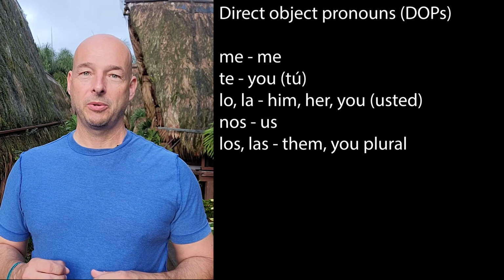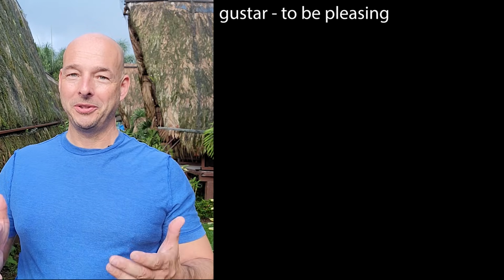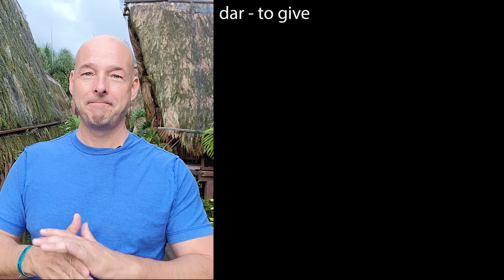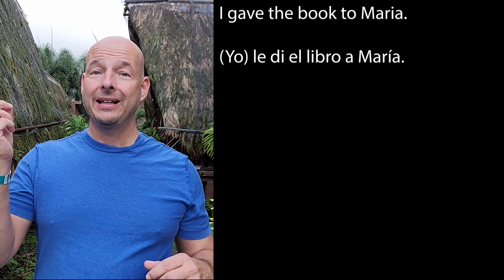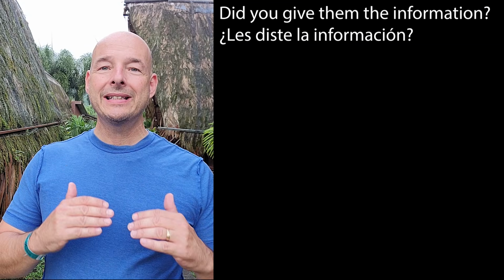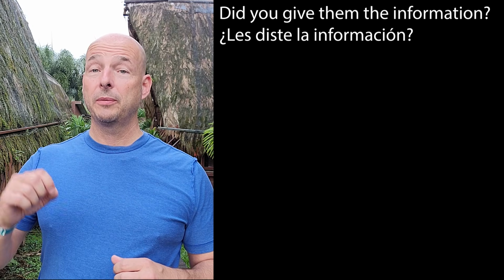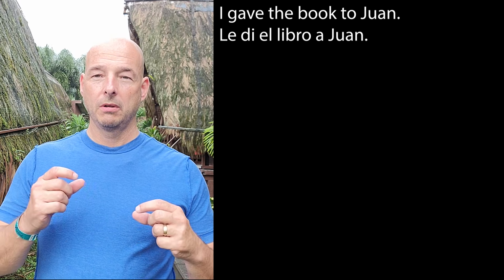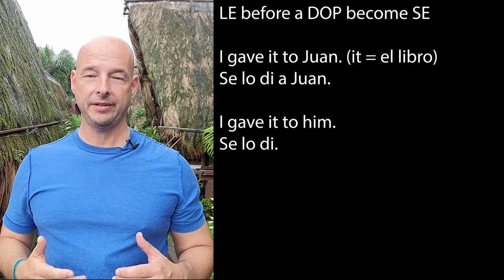Lesson 8: Indirect and Direct Object Pronouns & Dar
This course was discontinued and has been replaced with Qroo Paul's Spanish Master Course. You can access that course -- and other exclusive content -- in my private group, the Qroo Spanish Crew. Come check out it out.